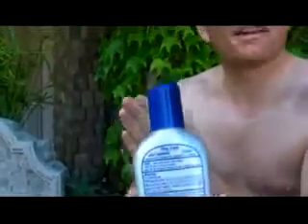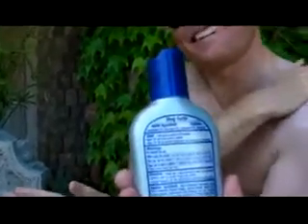Gibbo&Birketron the italian job (P3).0002.mp4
The 3rd in the guide too series by Gibbo & Birketron, in this episode they concentrate on a guide to skin protection when your on holiday and also touch on some new interesting ways to keep yourself cool while in the sun.  Video Shot in the capidemonte hotel over looking Sorrento Italy.